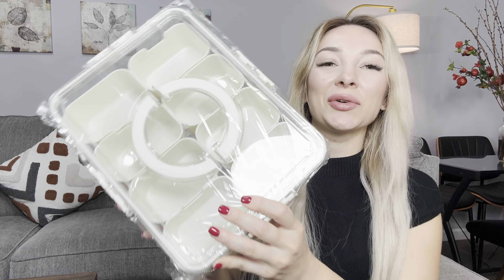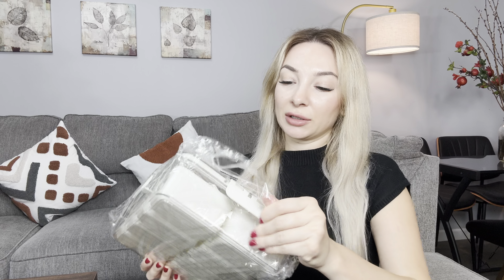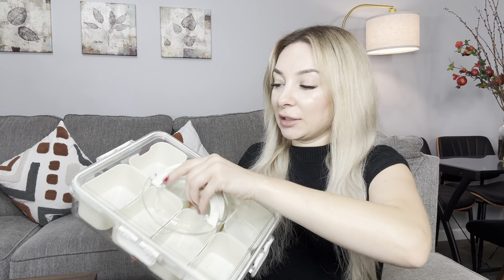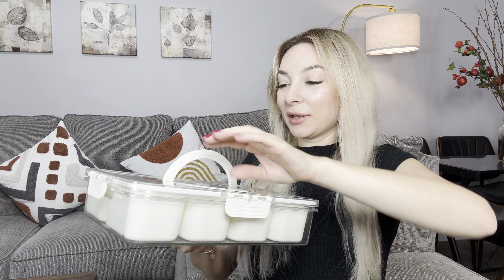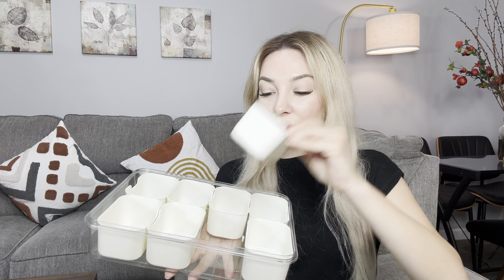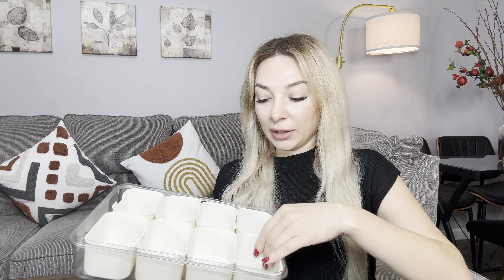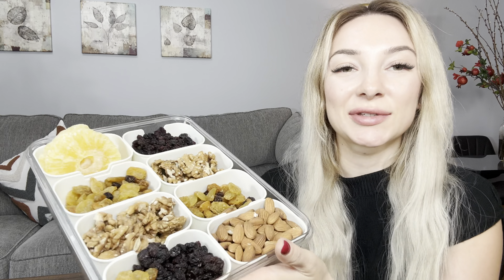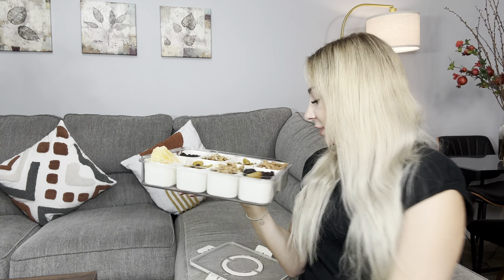SPACELEAD Snack Box Container, Divided Serving Tray with Lid and Handle Snackle Box Container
CHECK THIS AMAZON LINK FOR THE CURRENT PRICE